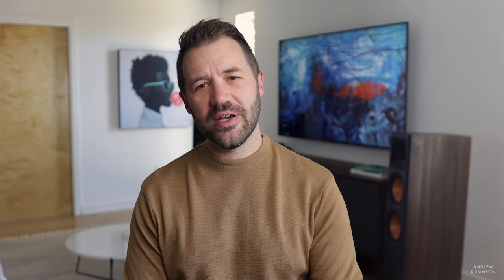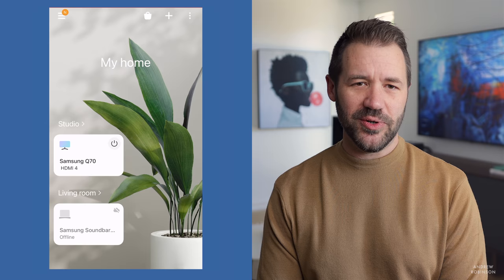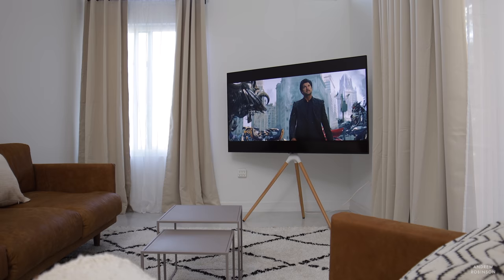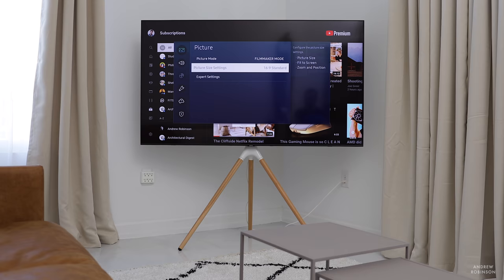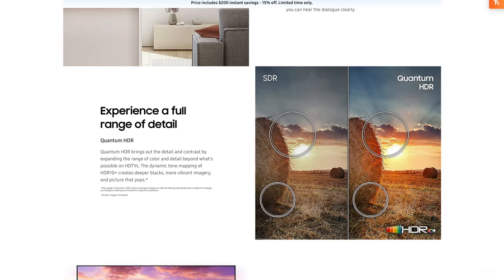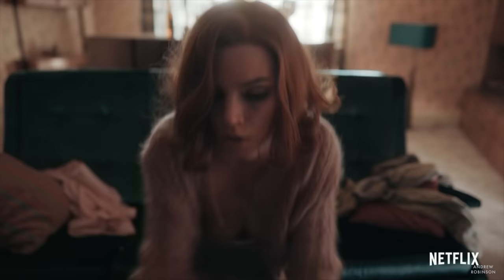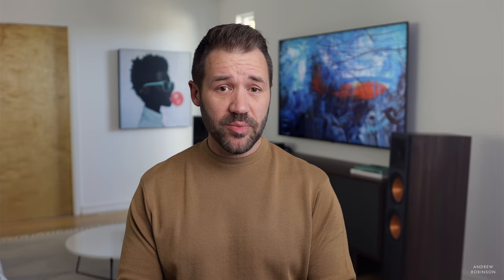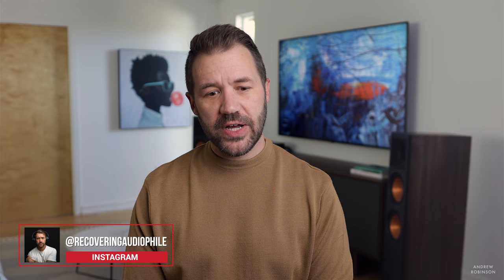Do TV SPECS Matter? SAMSUNG Q70T 4K TV Review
► SHOP SAMSUNG Q70T 4K UHD SMART TV

Samsung Q70T
Samsung Q950T Soundbar
TV Stand

► COMPARABLE TVS

TCL 6 Series Mini LED TV

► MORE SAMSUNG TVS

► SAMSUNG SOUNDBARS

► TESTING THE Q70T

SPEAKERS
S60T 4 Channel All in One
Q950T 9.1.4

🍿 MOVIES / TV
Transformers Dark of the Moon
The Other Guys
The Queen's Gambit (Netflix)

Uncharted 4
Red Dead Redemption 2

DO TV SPECS MATTER? Samsung 2020 TV Review - Samsung Q70T 4K TV Review
Samsung 2020 tvs have something for just about everyone. You’re probably looking at Samsung TV specs wondering which of the 2020 Samsung TV lineup to buy. While not the cheapest Samsung TV, the Q70T might be Samsung's best cheap TV for gaming. The Q70T is a 4K TV with HDMI 2.1. We paired the 4K QLED smart TV with the  @Samsung  Q950T soundbar for our Q70T review.

► MORE ANDREW ROBINSON TV REVIEWS